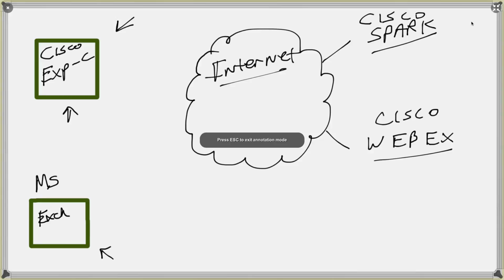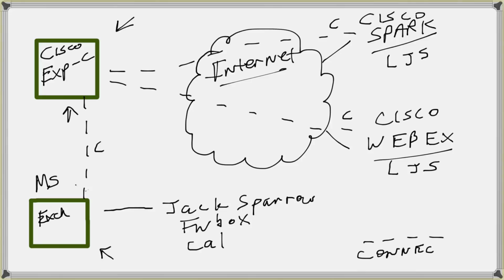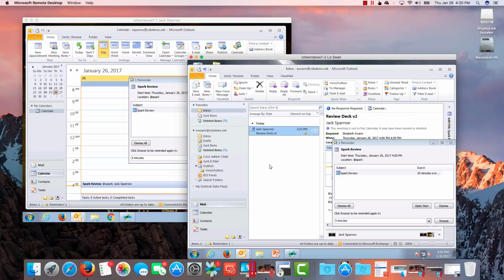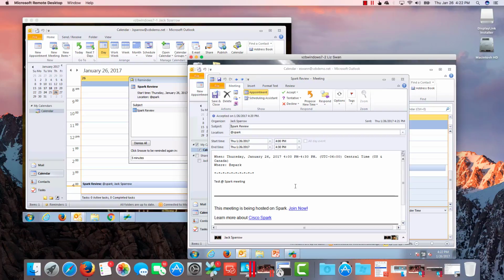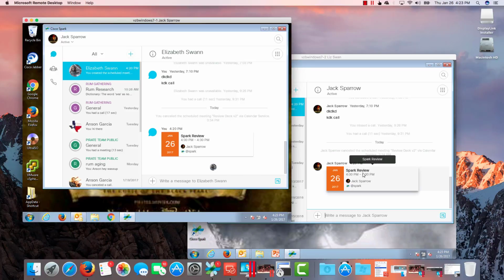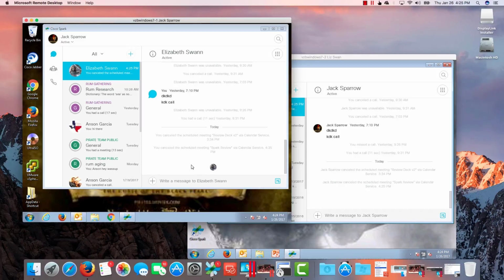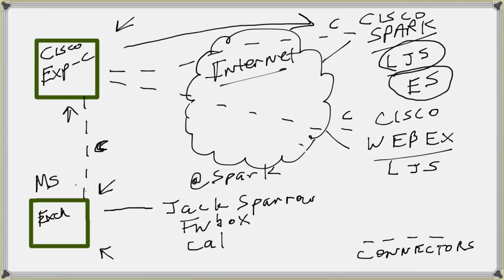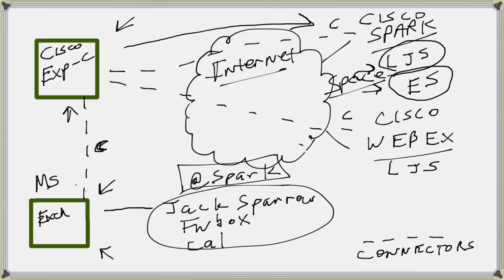Spark Hybrid with @Spark v2